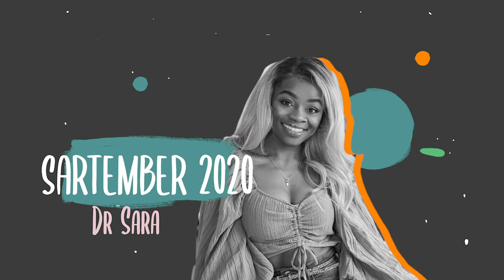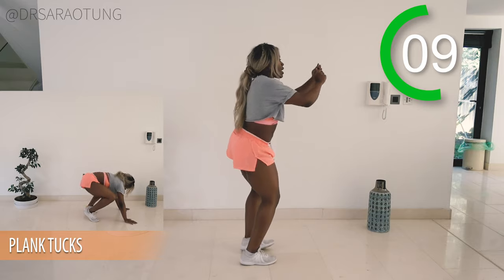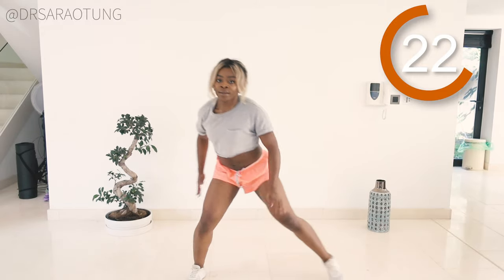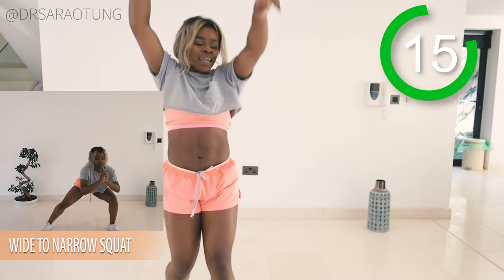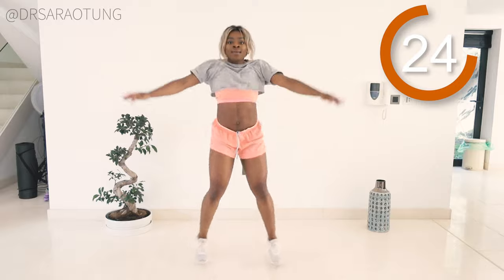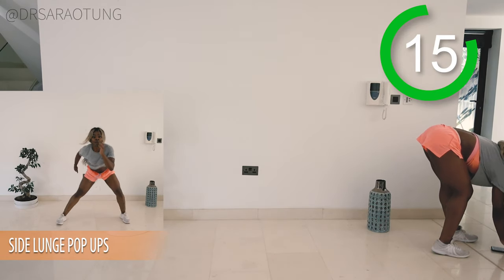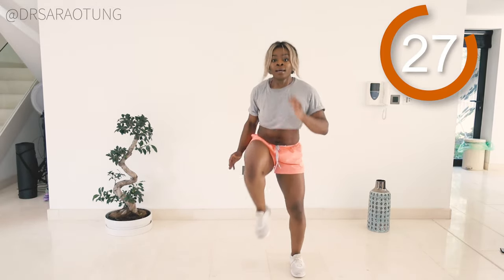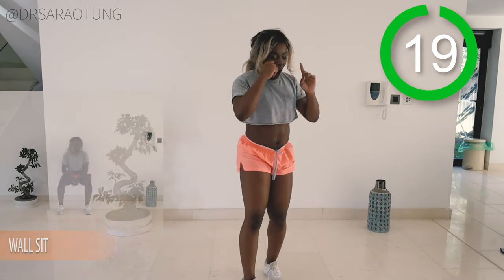FAT BURN HIIT - SUPER EFFECTIVE 10 MINUTE - NO EQUIPMENT NEEDED!